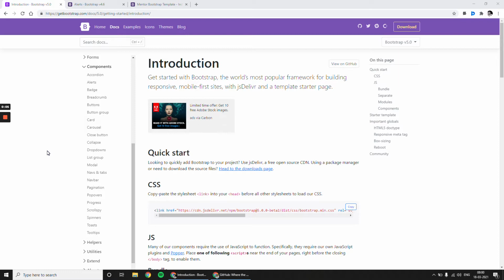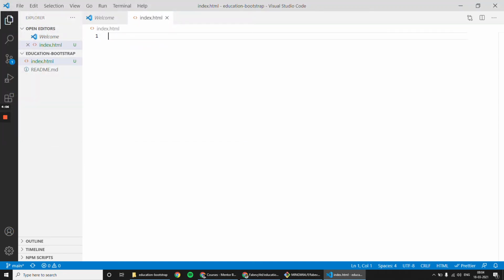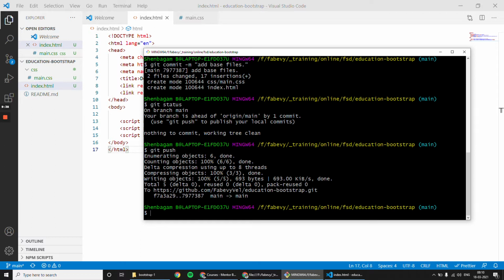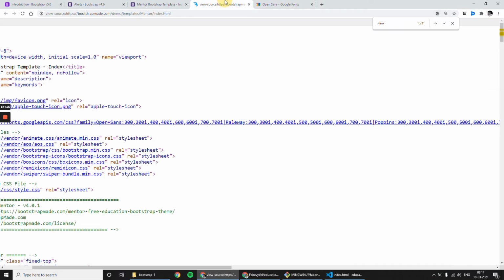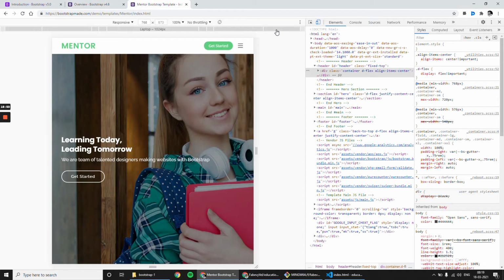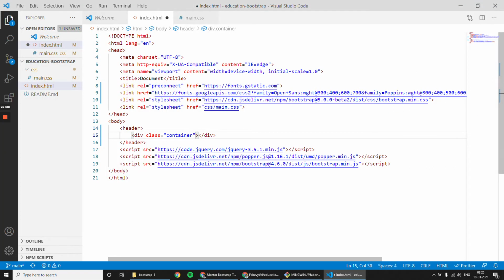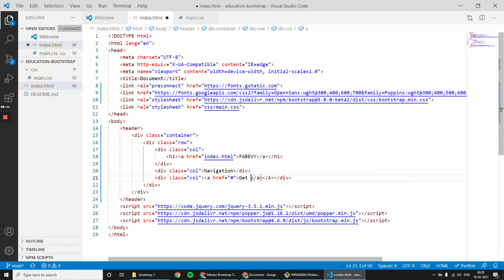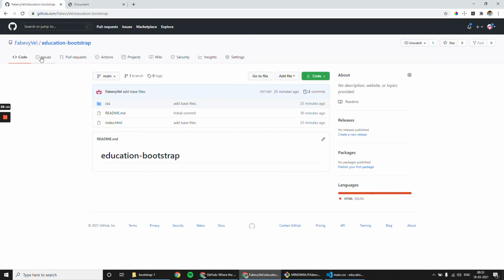FSD | Bootstrap | Session 49